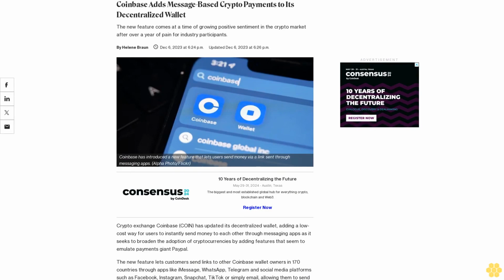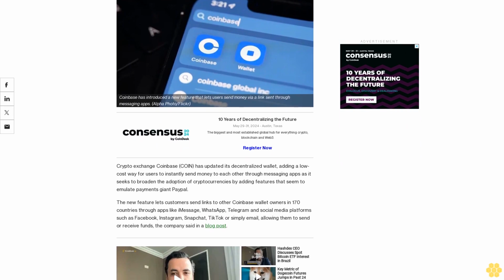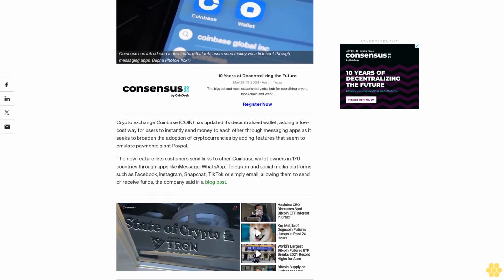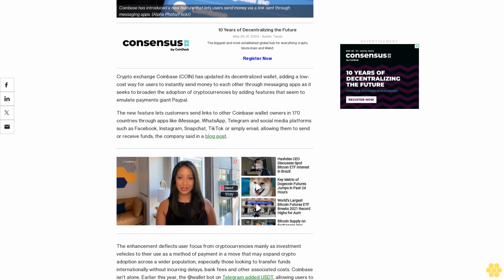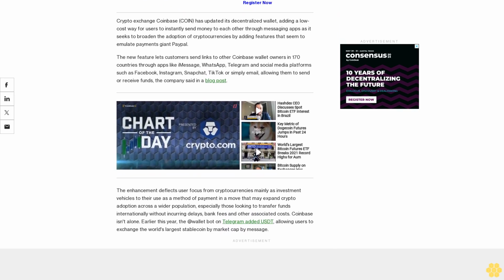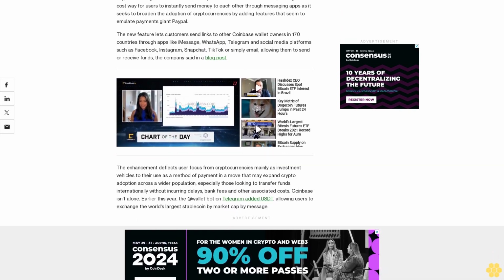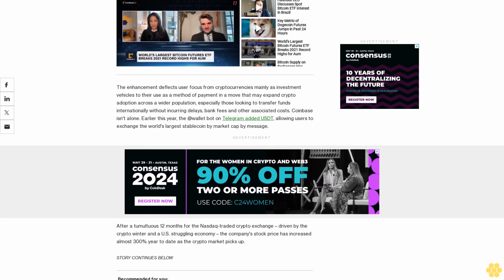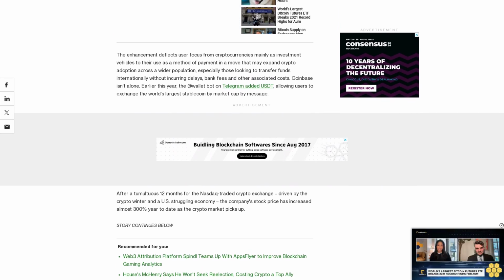Coinbase Adds Message-Based Crypto Payments to Its Decentralized Wallet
The new feature comes at a time of growing positive sentiment in the crypto market after over a year of pain for industry participants.

Crypto exchange Coinbase (COIN) has updated its decentralized wallet, adding a low-cost way for users to instantly send money to each other through messaging apps as it seeks to broaden the adoption of cryptocurrencies by adding features that seem to emulate payments giant Paypal.

The new feature lets customers send links to other Coinbase wallet owners in 170 countries through apps like iMessage, WhatsApp, Telegram and social media platforms such as Facebook, Instagram, Snapchat, TikTok or simply email, allowing them to send or receive funds, the company said in a blog post.

The enhancement deflects user focus from cryptocurrencies mainly as investment vehicles to their use as a method of payment in a move that may expand crypto adoption across a wider population, especially those looking to transfer funds internationally without incurring delays, bank fees and other associated costs. Coinbase isn't alone. Earlier this year, the @wallet bot on Telegram added USDT, allowing users to exchange the world's largest stablecoin by market cap by message.

After a tumultuous 12 months for the Nasdaq-traded crypto exchange – driven by the crypto winter and a U.S. struggling economy – the company's stock price has increased almost 300% year to date as the crypto market picks up.

The added functionality also comes as many other companies, specifically big players in the traditional financial world, are pushing to gain exposure to the crypto ecosystem. In about a month, the Securities and Exchange Commission (SEC) is expected to approve or deny spot-bitcoin exchange-traded funds (ETFs) from various applicants, including BlackRock, Fidelity, Franklin and others.